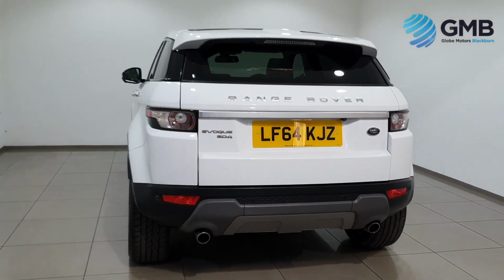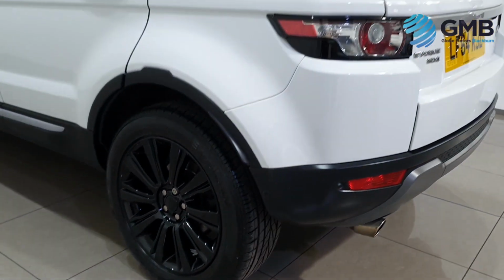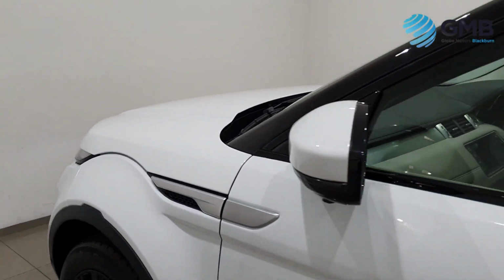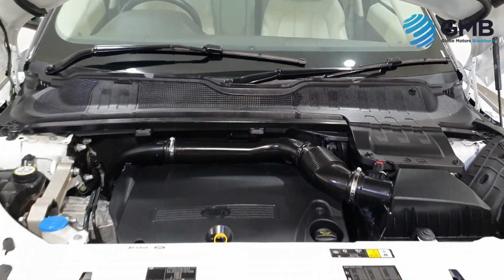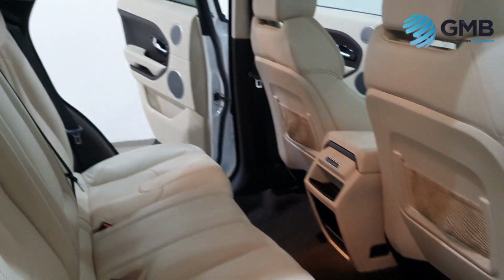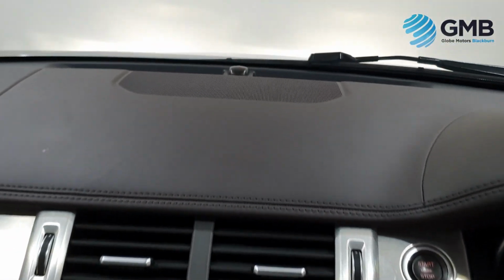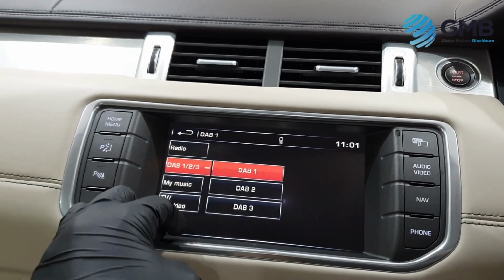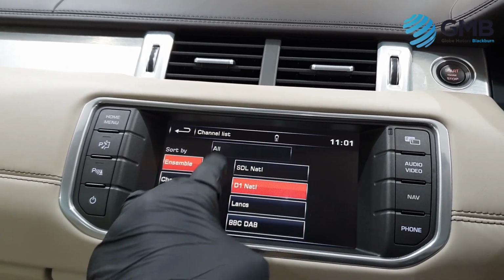LAND ROVER RANGE ROVER EVOQUE 2 2 SD4 PRESTIGE LUX 5d 190 BHP